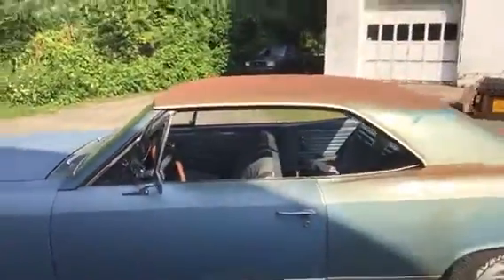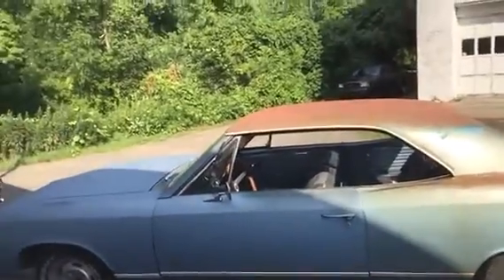Rides by Ryan 67 Chevelle